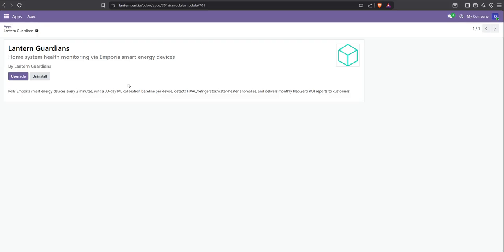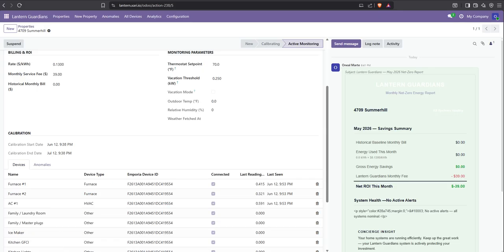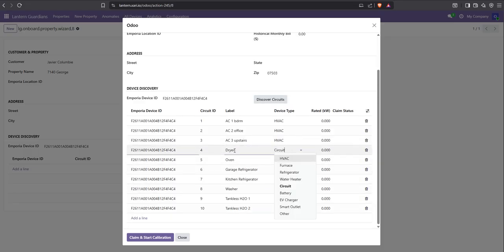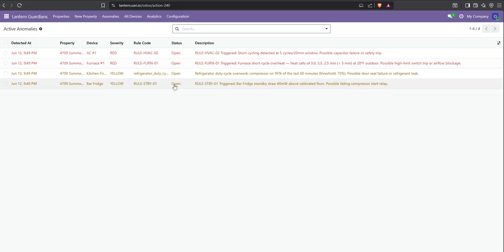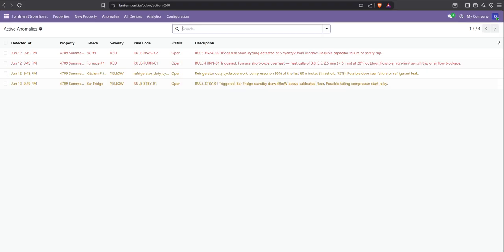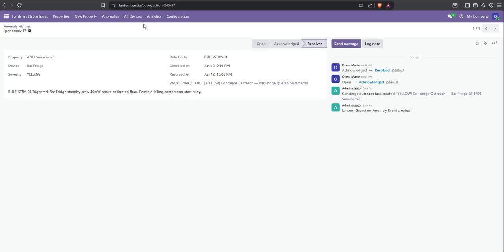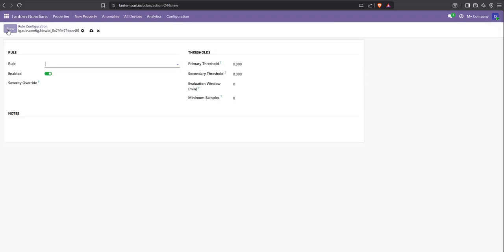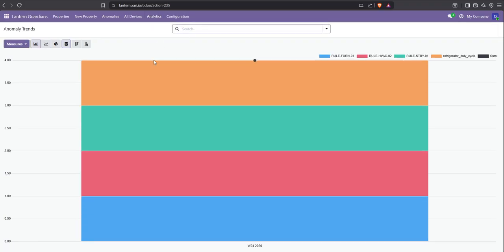Odoo 19 - lantern guardians demo